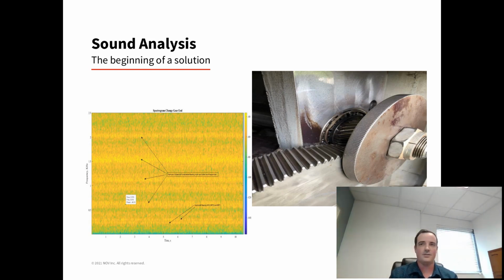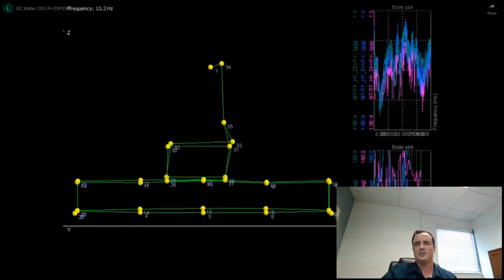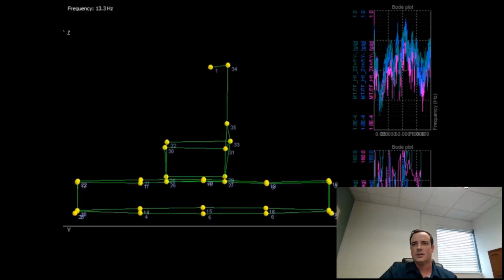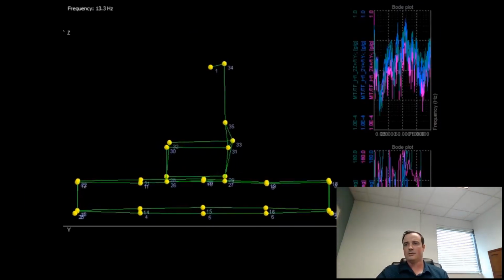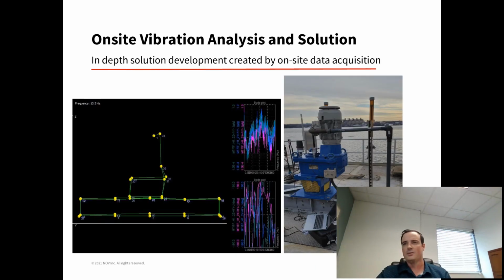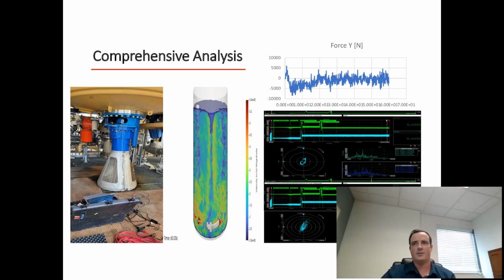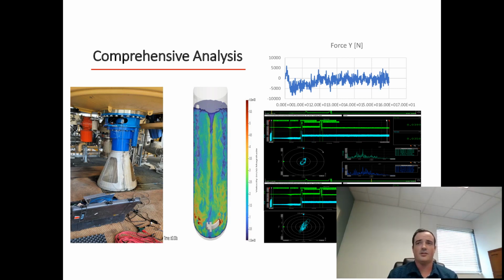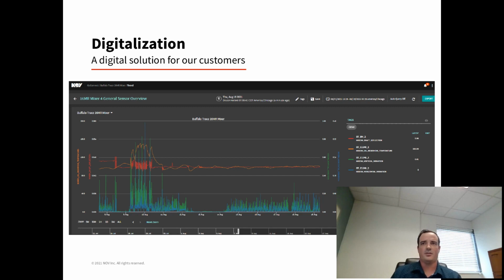[WEBINAR] Fluid Motion Solutions - Vibration, Digitalization and Service Overview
Darin Cook, our Field Service Engineering Manager, discusses the technical solutions NOV Fluid Motion Solutions provides to its customers, including sound and vibration analysis. Our Service and Aftermarket team provides both remote and onsite services as well as design and support and validation.